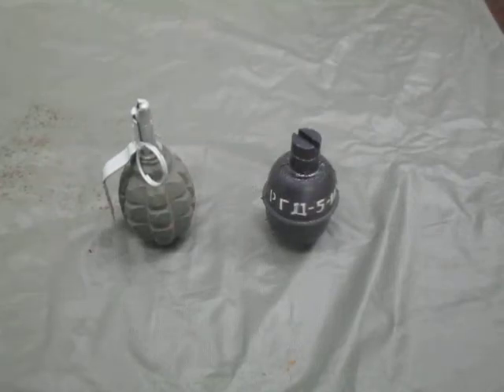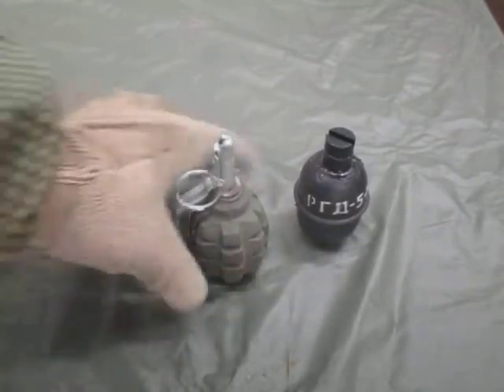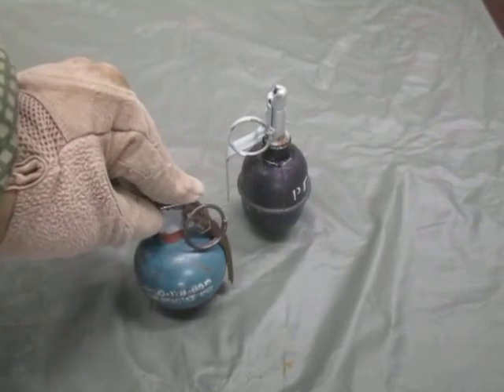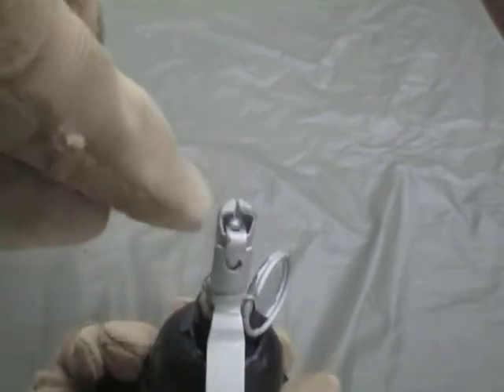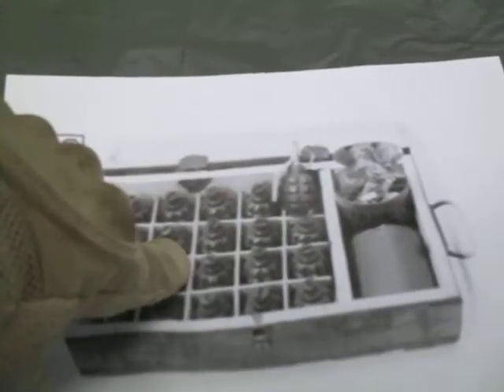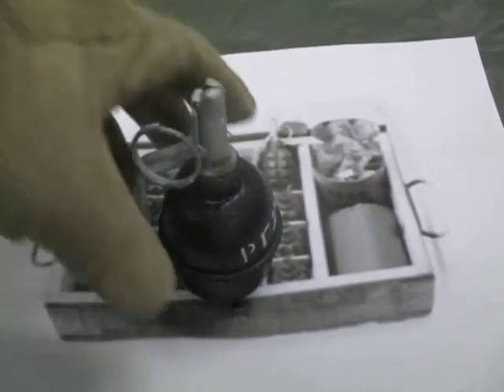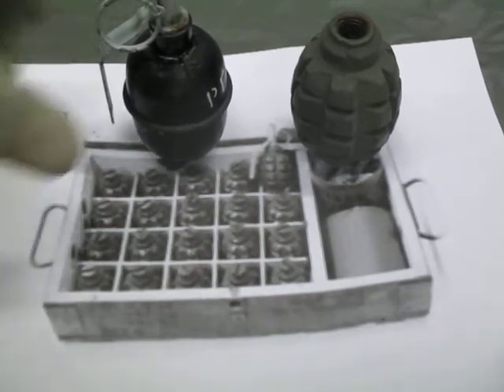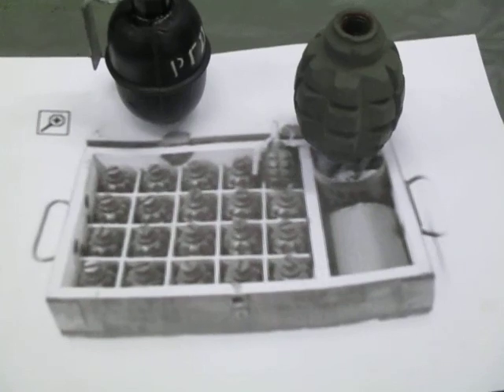Soviet F1 And Russian RGD5 Grenades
These are 2 very common Russian/Soviet manufactured grenades found in use around the world. They must be prepped before use unlike US grenades.